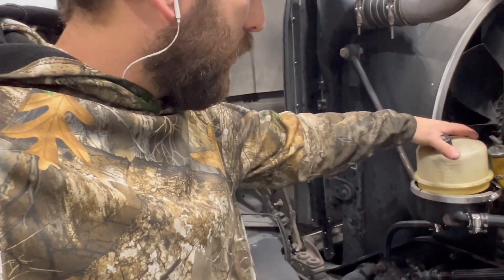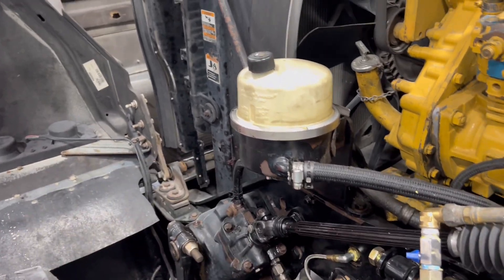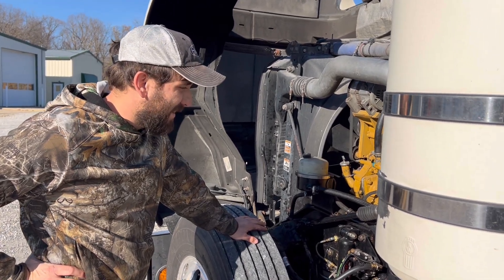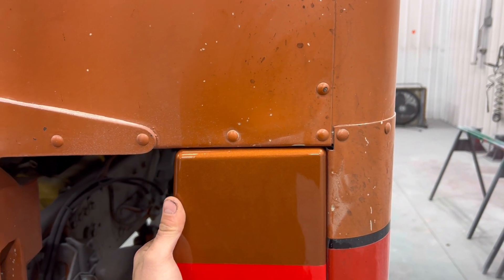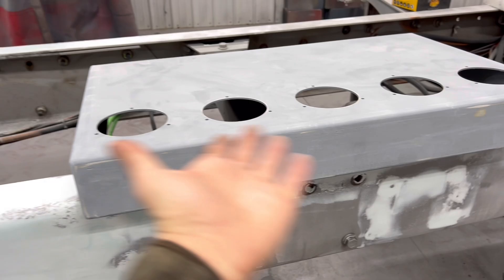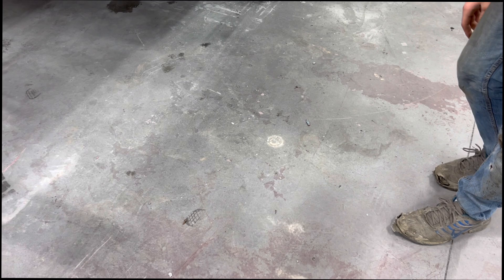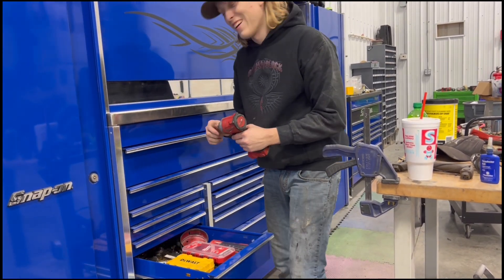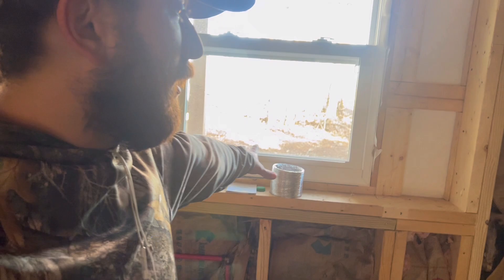wrapping up some projects.